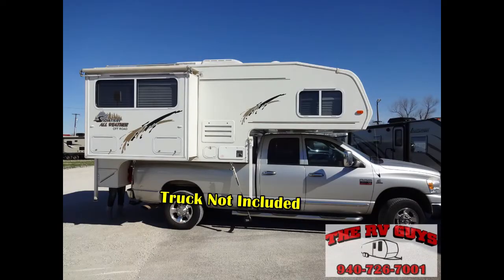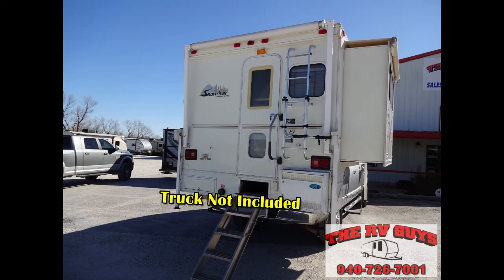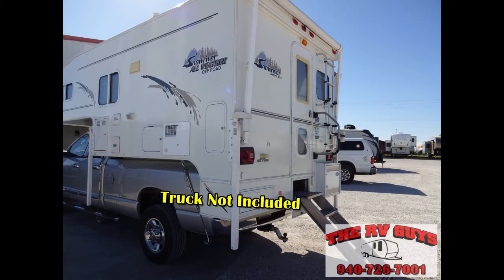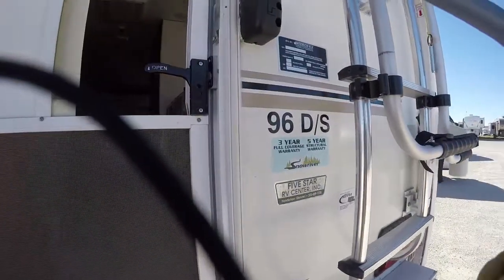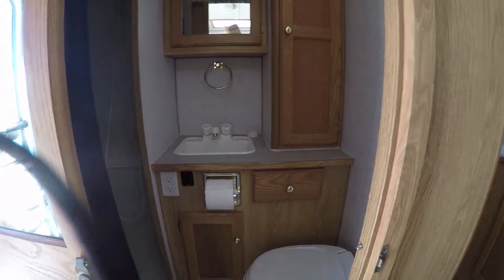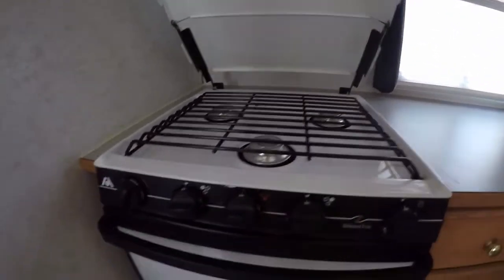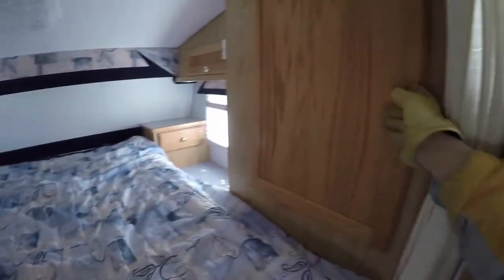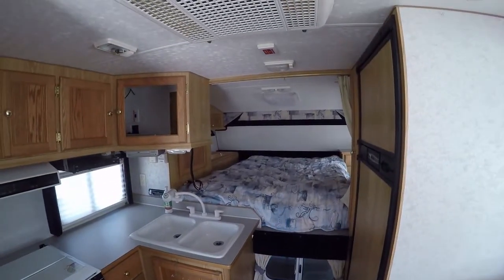Off Grid Boondocking In All Weather And Off Road! 2006 Snow River 96 D/S Truck Camper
You have been dreaming about it, It consumes your every waking moment and you just cant resist the call! The call of the wild that is! Now you can answer the call in style! Do you have a favorite truck that you just cant part with but really want to have a great off grid, boondocking RV? Problem solved!  Week long cross country journeys to wonderful places yet unseen or even just Long weekends camped by a remote mountain stream catching loads of fish are just waiting for you! You can now stop and do some serious boondocking where ever you want as this truck camper is fully self contained with holding tanks for fresh/waste water, two way power appliances and a 12 volt power supply! Just imagine how fun it will be to set up camp way out in the back country where there are few modern distractions and even fewer people!  No matter where you decide to stop you are always right at home! Just imagine roaming the country in the comfort of your favorite truck and visiting all of those exciting places you have been dreaming of! That can now be your reality!!
You can now dry camp off grid in complete comfort and style! Just imagine all of the many grand adventures that you will have and the OH SO many wonderful places you are going to visit while traveling and exploring far and wide! In this very truck camper for sale, many a wonderful and wholesome meal will be created thanks to your very well appointed kitchen that features ample storage for all of your cooking supplies! You will sleep in cool comfort on the hottest of nights thanks to the super cold A/C and OH SO Cozy master bed!  No more late night hikes down to the public facilities or out into the dark woods as this truck camper features a full bath with a roomy shower! No detail has been overlooked! With sleeping for up to four people you can even take a couple of friends along for all of the fun!
     Grand memories are waiting for you just down the road! Now is the ideal time for excitement, thrilling fun, travel and adventure! You really Dont want to wait! Tomorrow never comes and you can never turn back time! Your new life of adventure and fun is just waiting for you right here in this exciting self contained off road truck camper!
Adventure and fun have called you out to play!  Call On The RV Guys today!